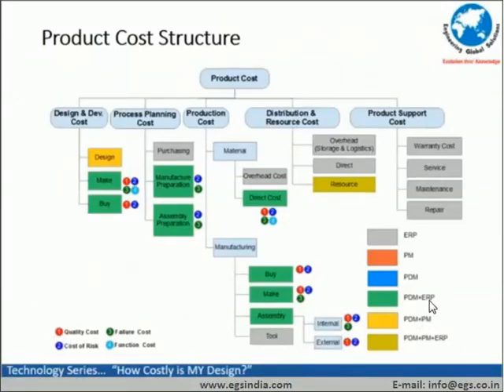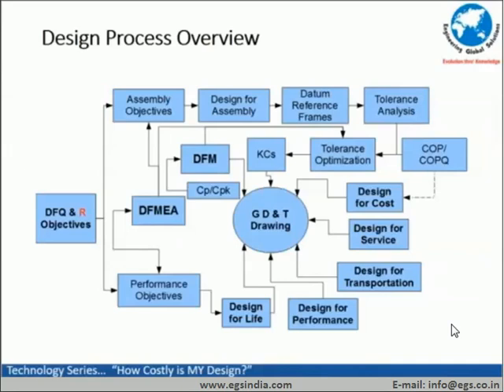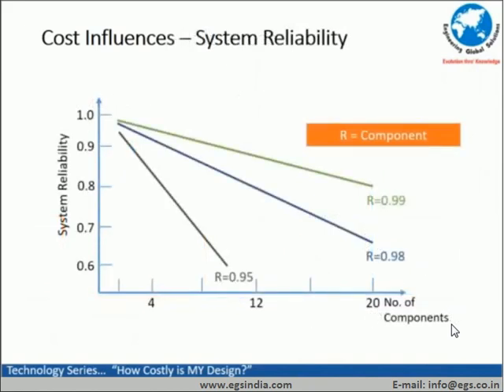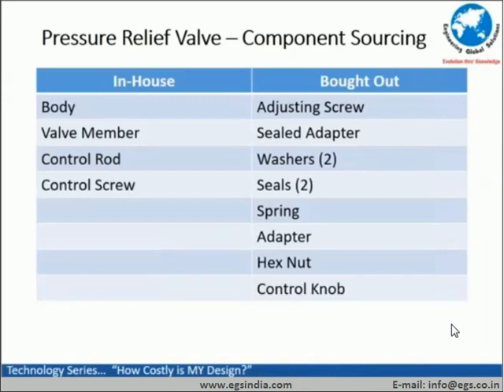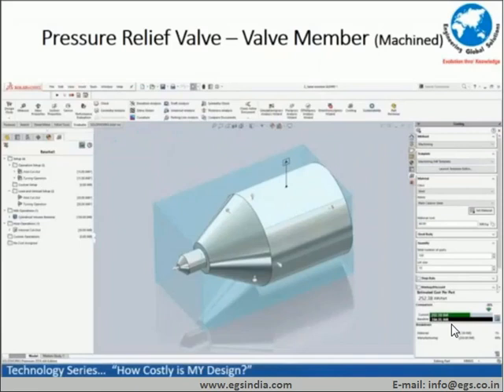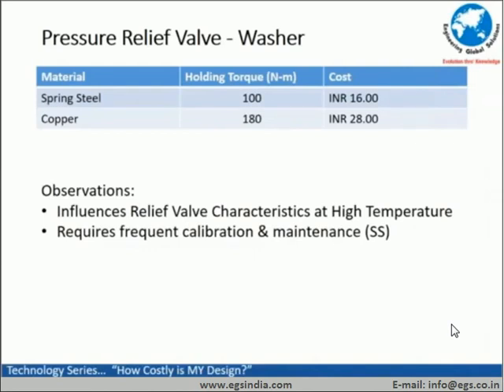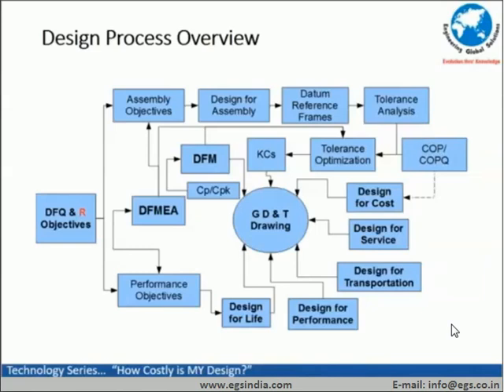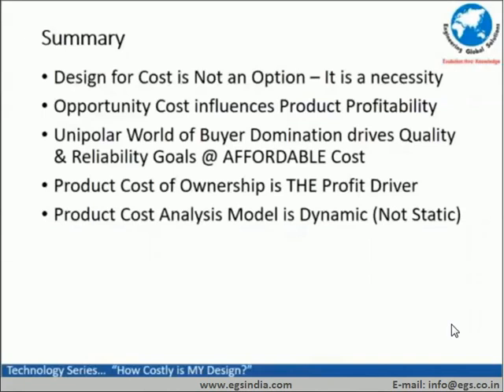How Costly is My Design?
How Costly is My Design ? - Video Highlights

* Product Cost Structure
* Design Process Overview
* Keeping Cost under Control
* Design for Cost